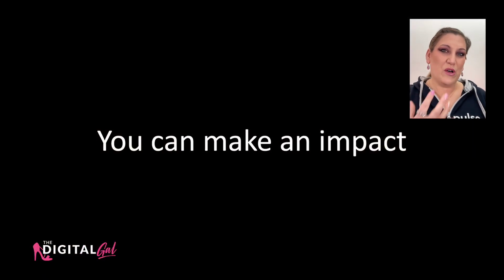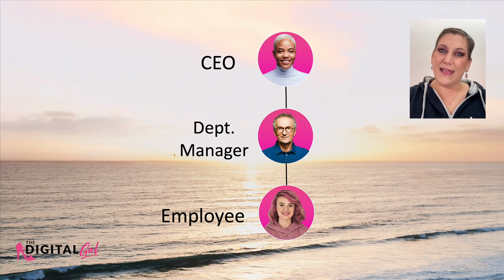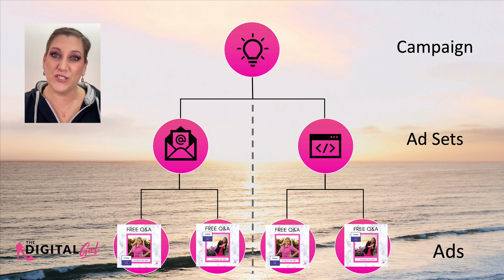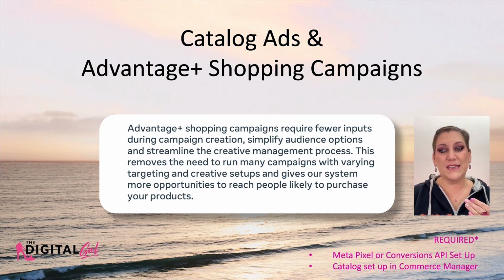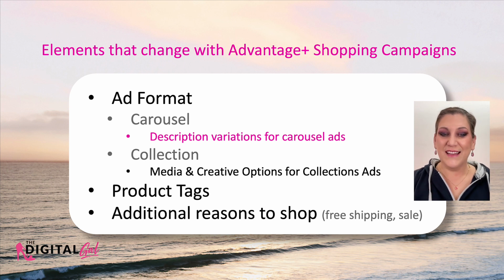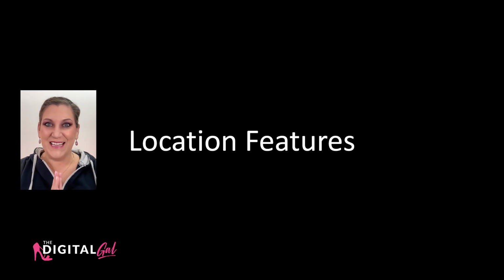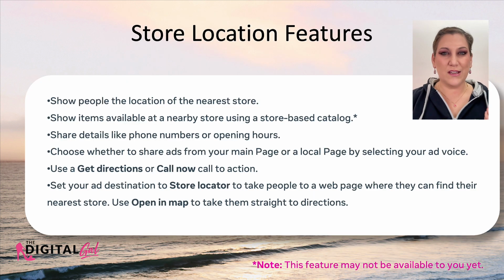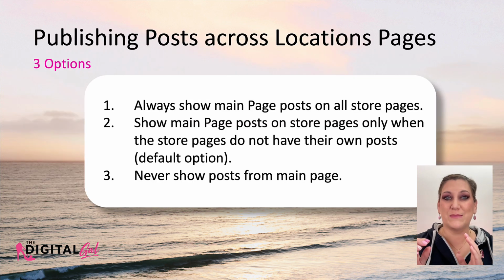How to Run Facebook Ads for Your Multi-Location Business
The Digital Gal Amanda Robinson talks about how to master Meta ads for multi-location businesses in this highlight of Social Pulse Summit: Retail Edition.

Amanda brings her Meta certified lead training to explain:
-Facebook and Instagram advertising for your multiple stores
-What to notice with engagements, such as likes, clicks, comments, etc.
-Shopping features you need to know about
-Tools to leverage

Try Agorapulse for FREE today!

Check out how you can use Agorapulse for all your social media marketing platforms, and discover how you can cut down on social media time … and crank up your socials’ engagement and efficiency today.

Connect to Agorapulse today.